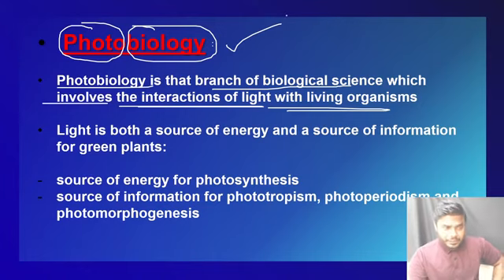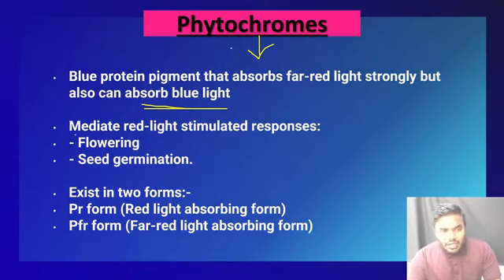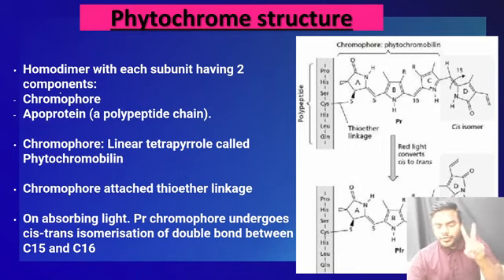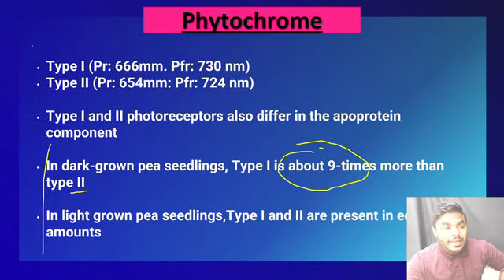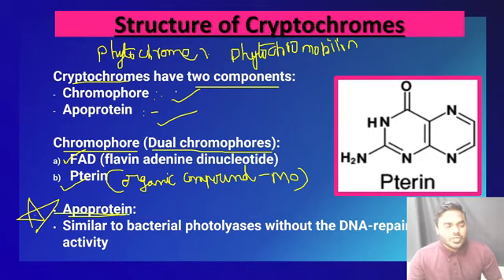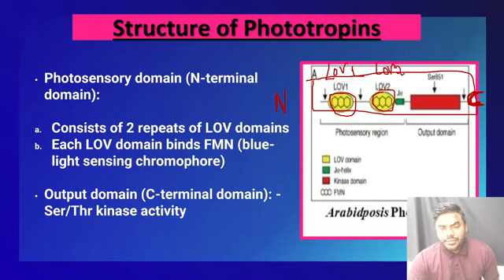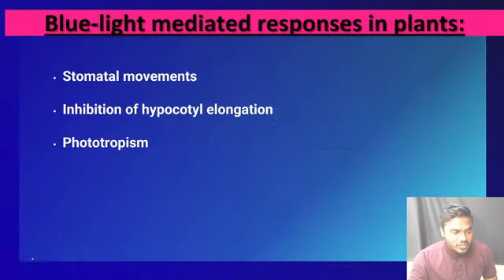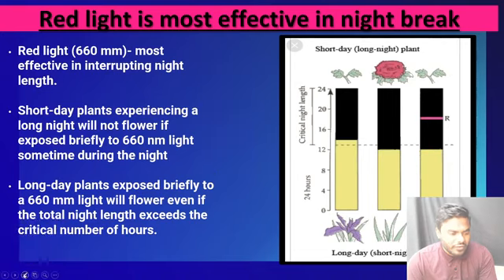Sensory Photobiology | Unit 6: Plant System Physiology – CSIR NET Life Sciences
Delve into the fascinating world of sensory photobiology with this lecture from Unit 6, tailored for CSIR NET Life Sciences aspirants. Explore how plants perceive and respond to light signals through specialized photoreceptors, influencing their growth, development, and adaptation to the environment. Gain a comprehensive understanding of photomorphogenesis and photoperiodism, essential topics for your exam preparation.​

For more information and to enroll in our specialized coaching programs, visit Pratishtha Education and secure your spot today!